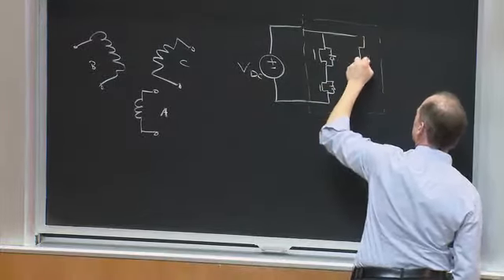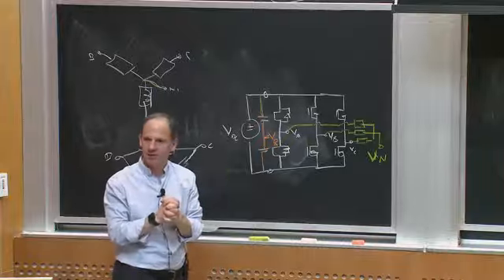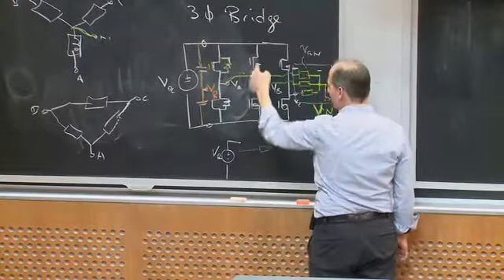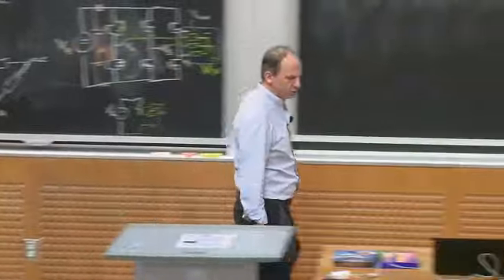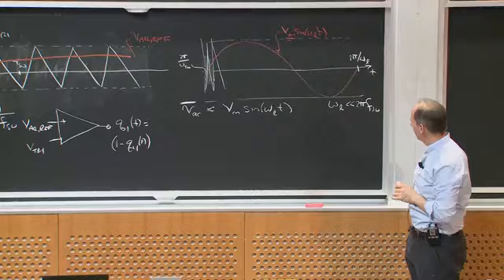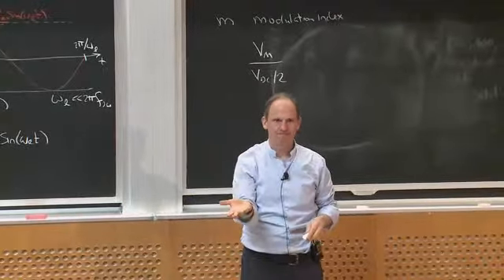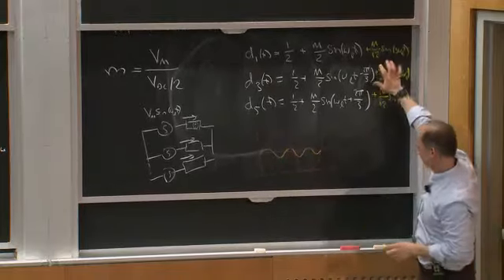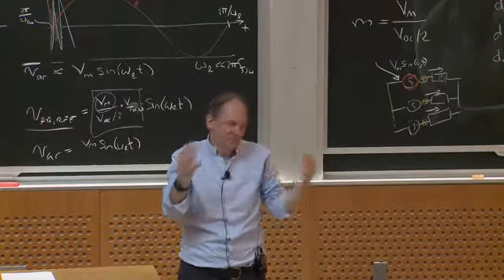Power Electronics - Prof. David Perreault - MIT - Lec 23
Lecture 23: Three-Phase Inverters

In this lecture, we consider the implementation of three-phase inverters and describe how pulse-width modulation may be realized for three-phase systems.